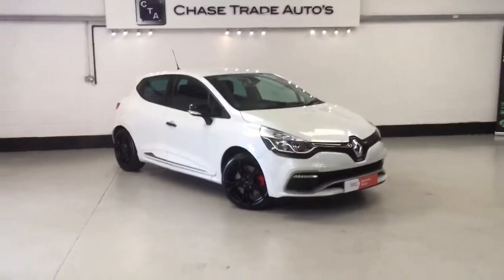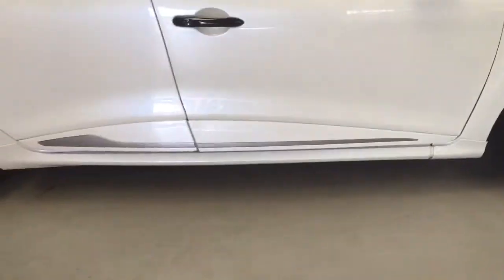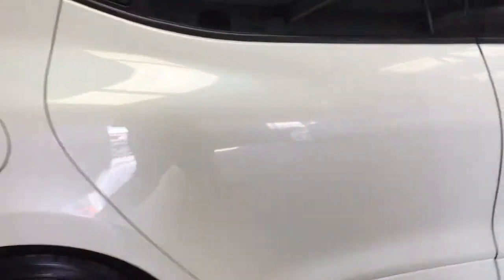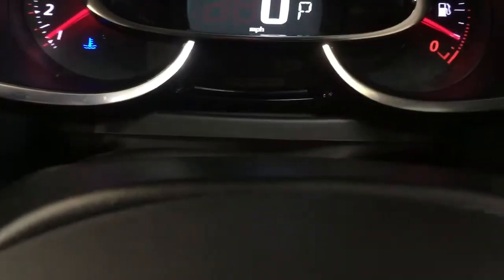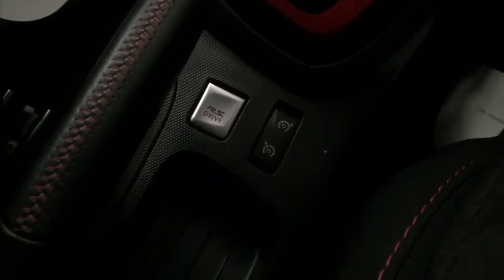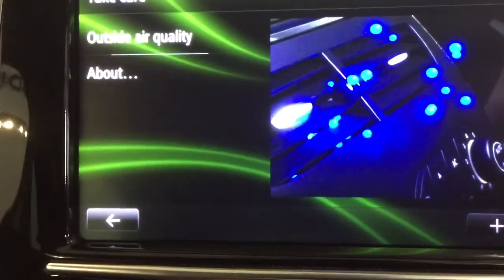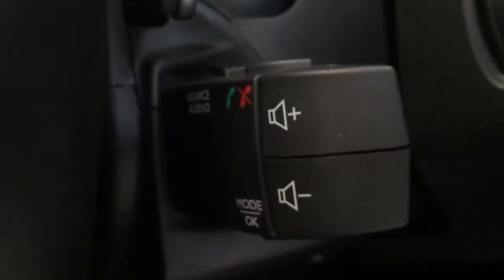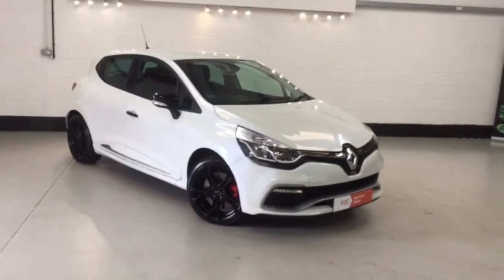LN65VNV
RENAULT CLIO RS